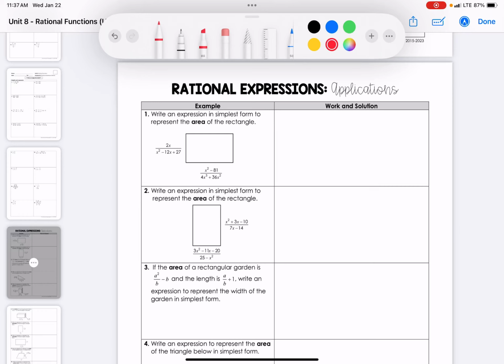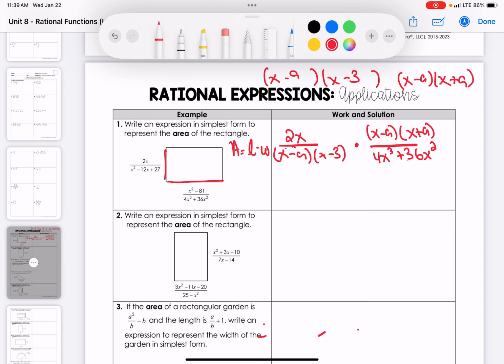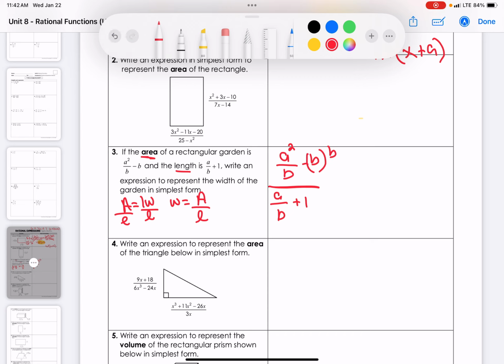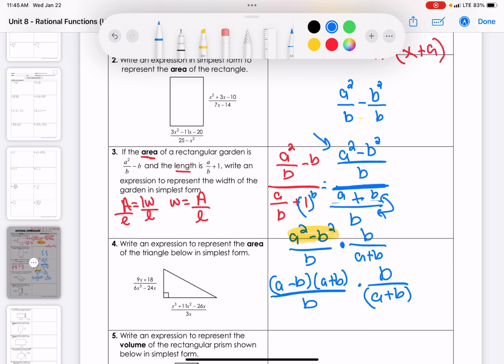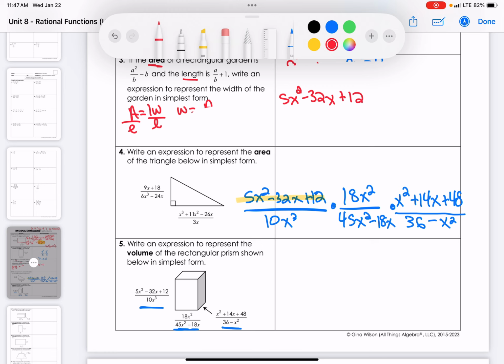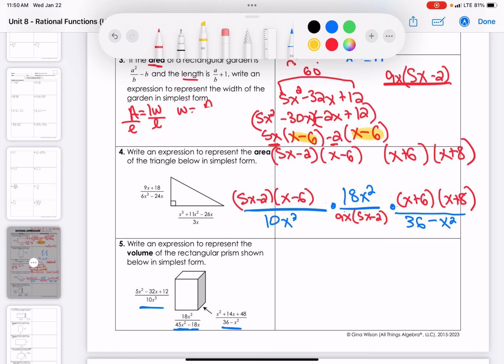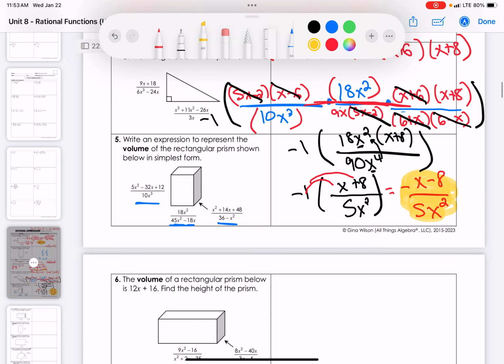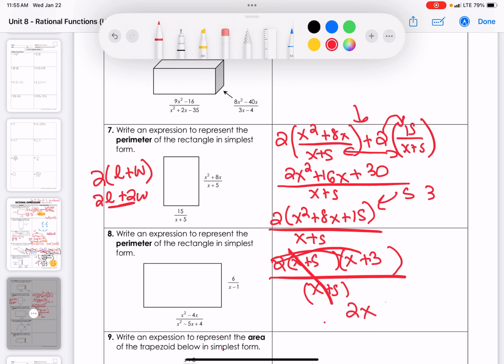MCA Period 1-5 Applications with Rational Expressions